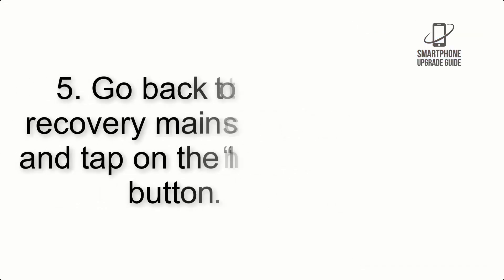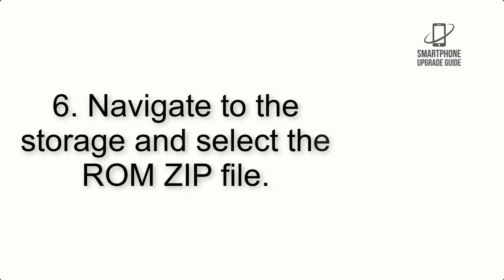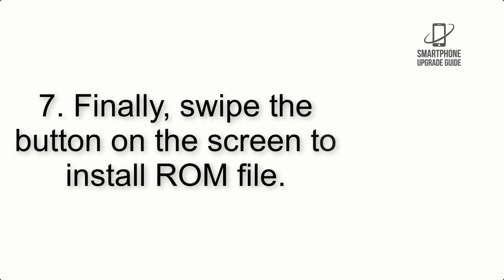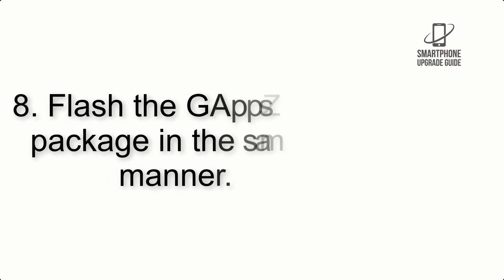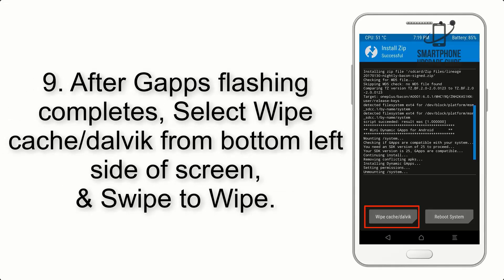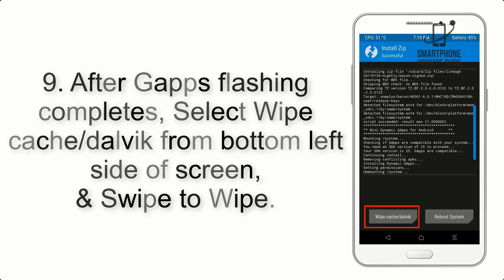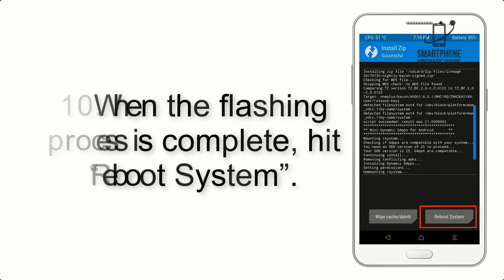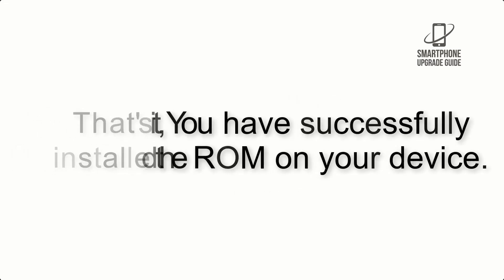Install Android 13 on Nokia 6.1 (LineageOS 20) - How to Guide!